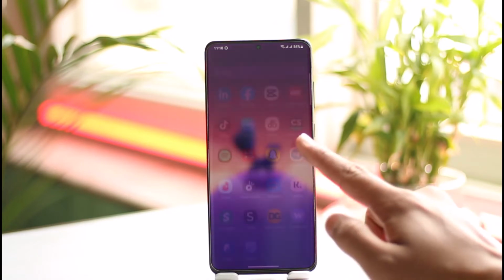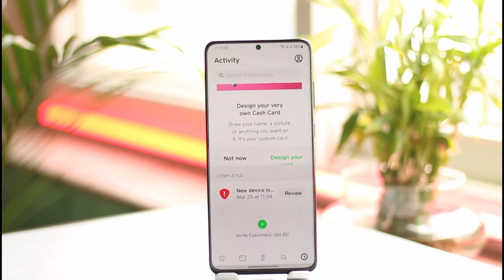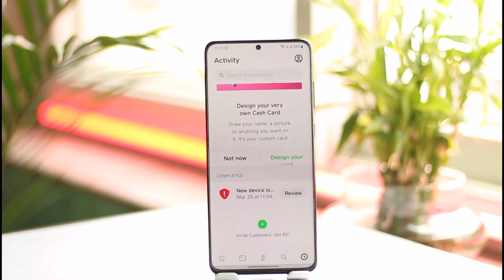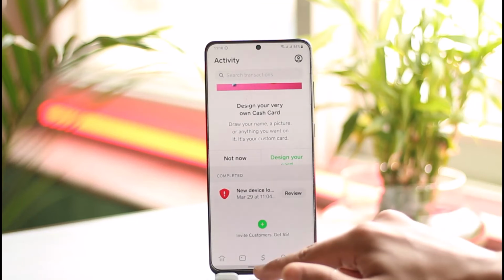How to Cancel Cash App Approval !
In this tutorial video, I am simply going to show you cancel your Cash App approval.

~Chapters:
0:00 Introduction
0:10 Things to Understand
0:23 Cancel Cash App Approval
0:48 Conclusion